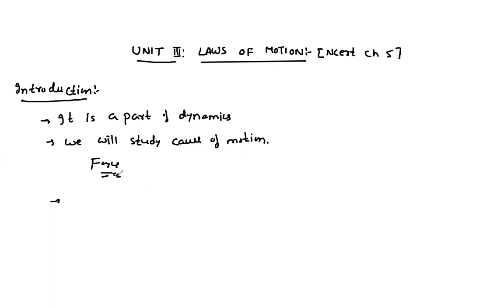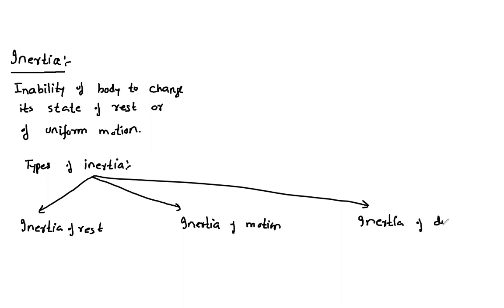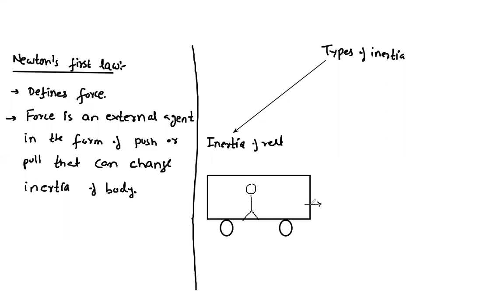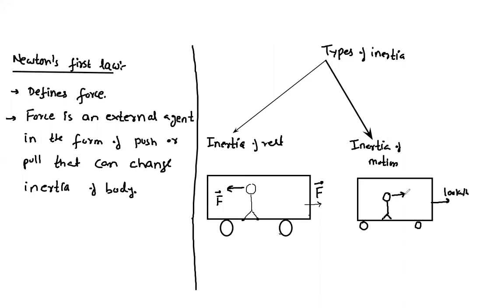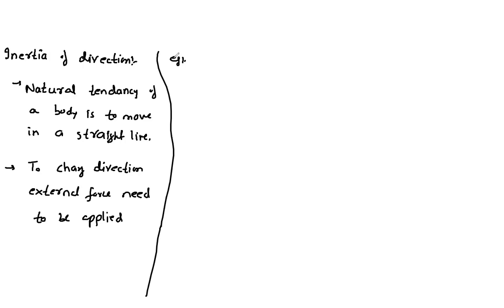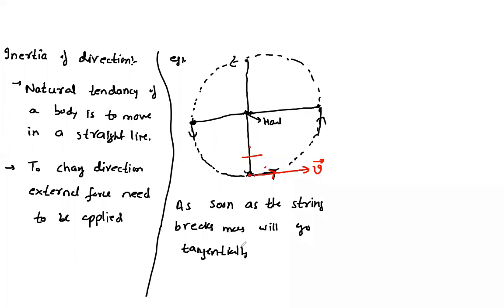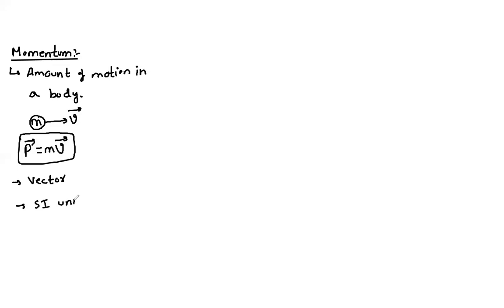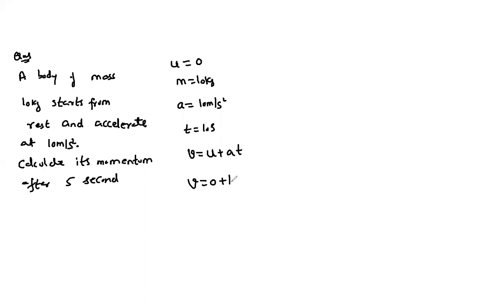Learnivio | Introduction | Laws of Motion | Lect 1 | By Azam Sir | Capsule Course